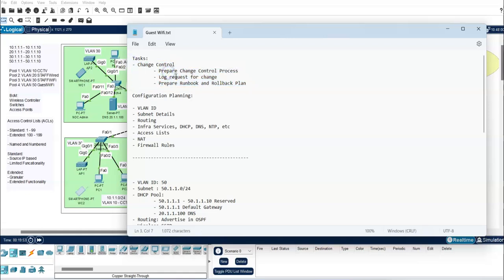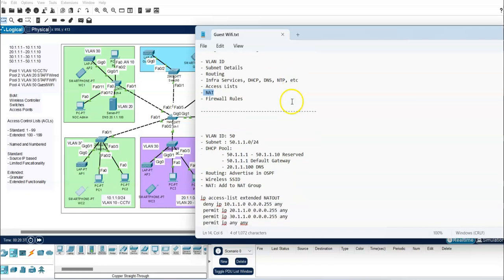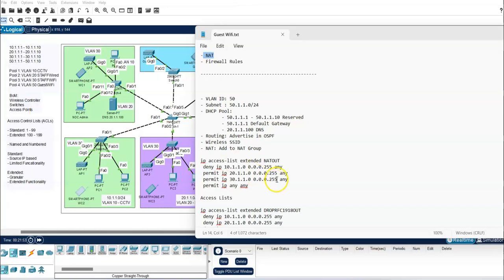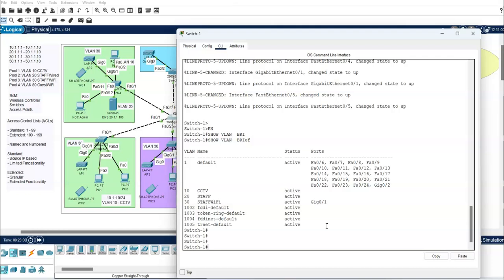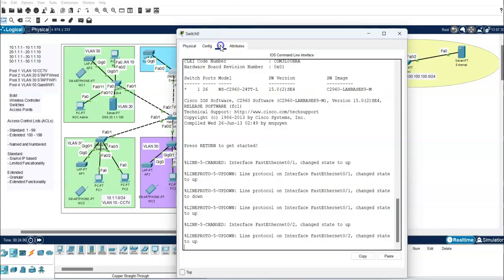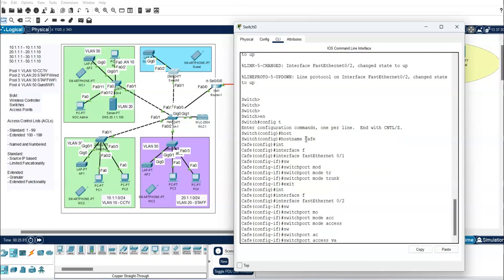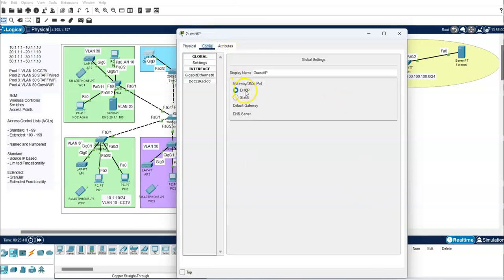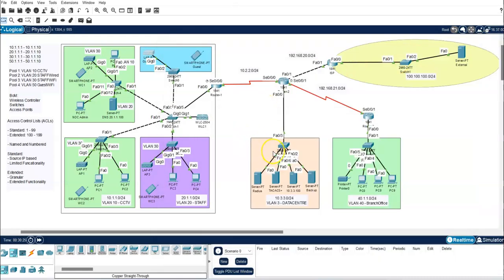Wireless - Guest WiFi Deployment 1/3